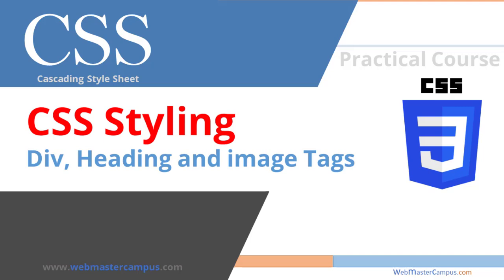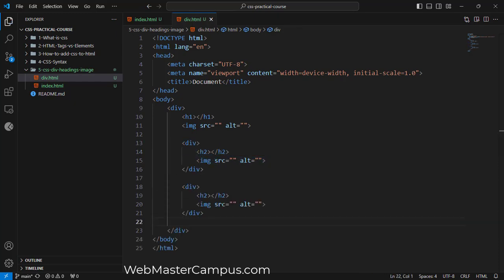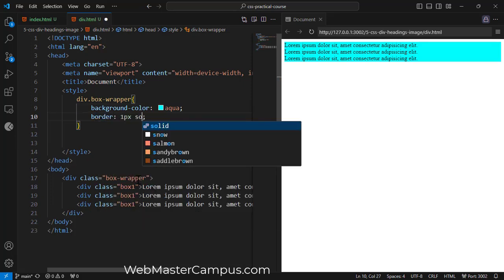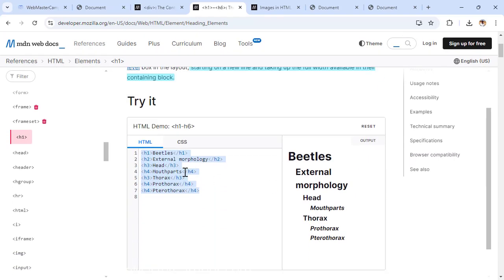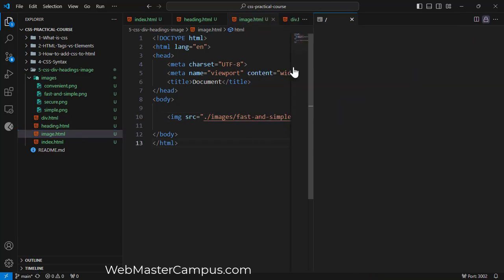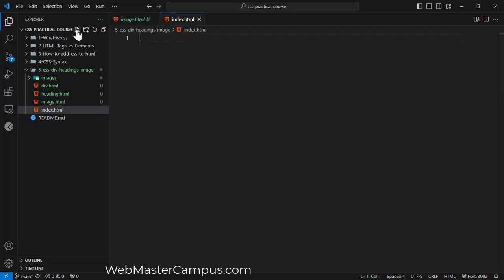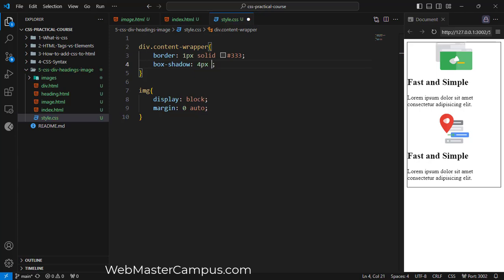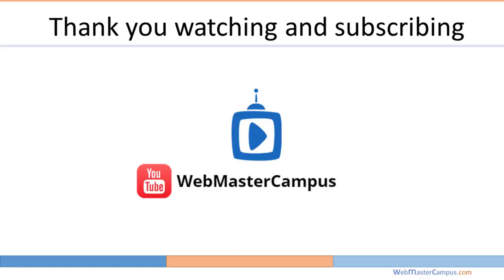CSS Styling the Div, Headings and Image Tags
0:53 HTML Boilerplate Code
1:50 CSS Div Tag Styling
6:34 CSS Headings Styling
9:15 CSS Image Tag Styling
12:15 CSS Project using Div, Heading, and Image